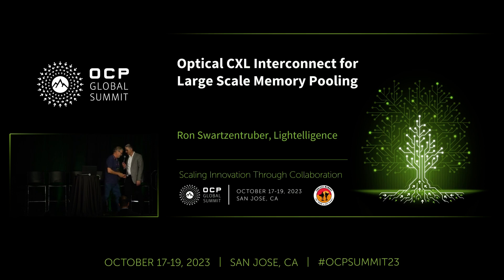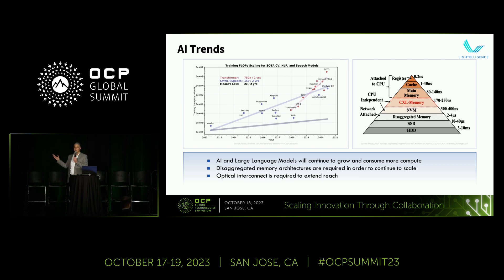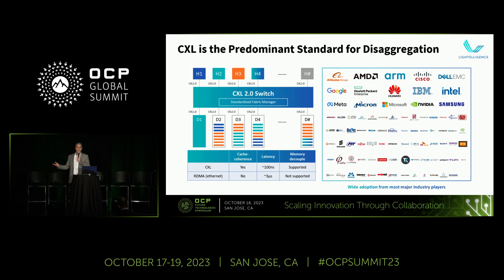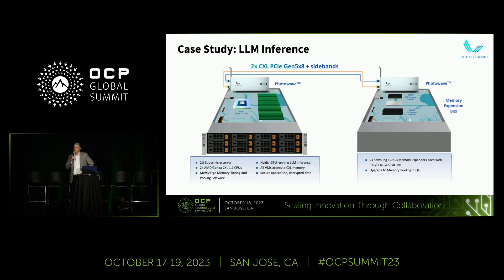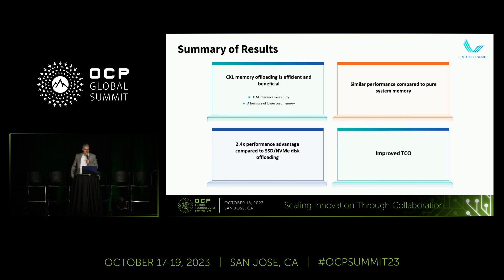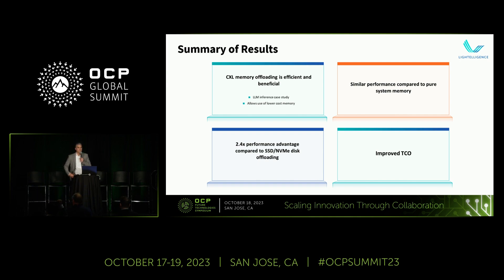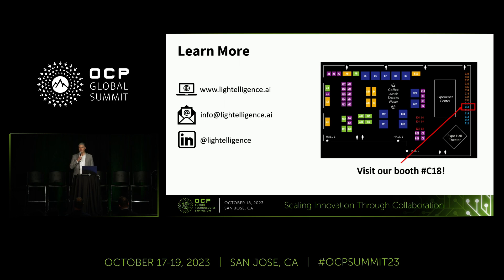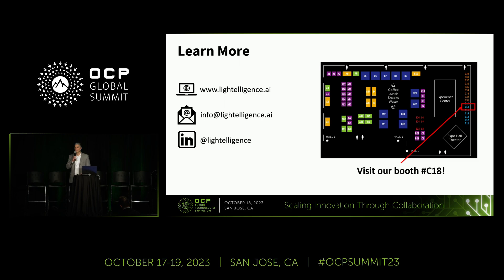Advantages of Optical CXL for Disaggregated Compute Architectures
Presented by Ron Swartzentruber (Lightelligence)